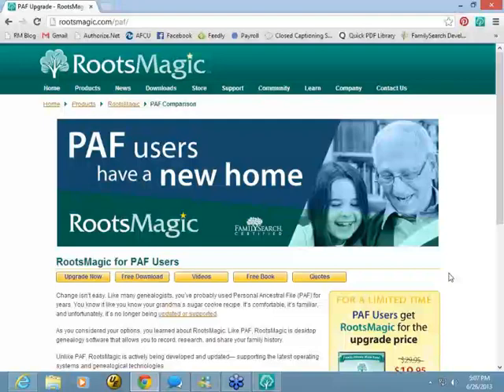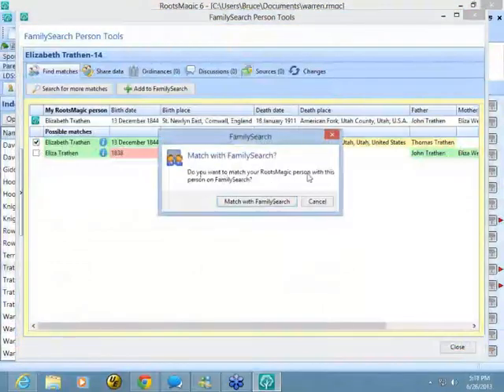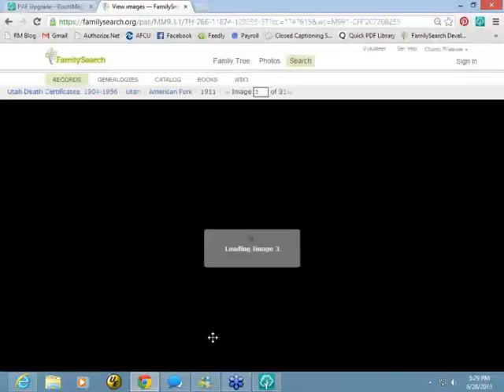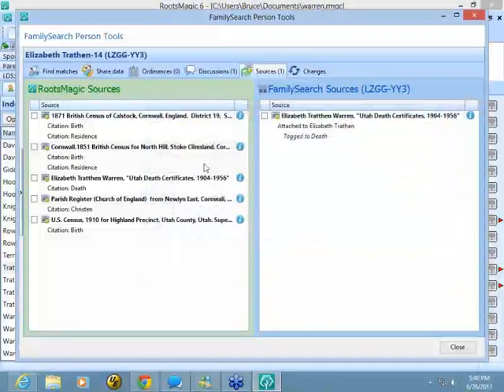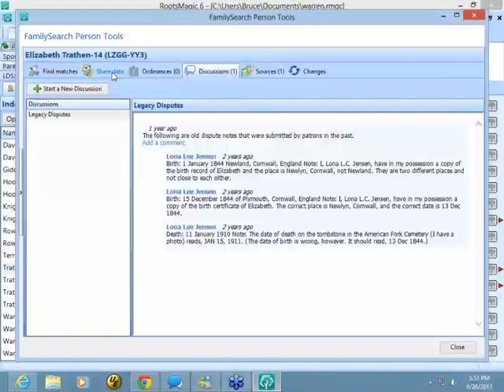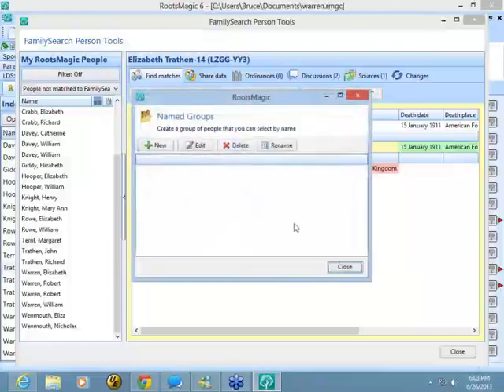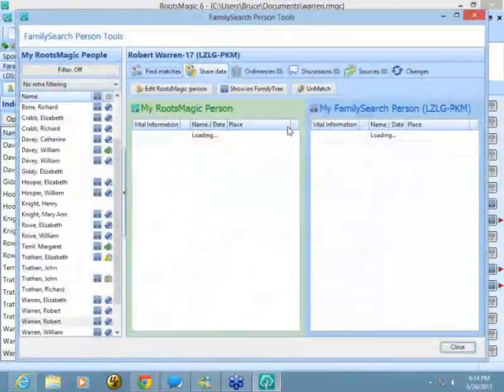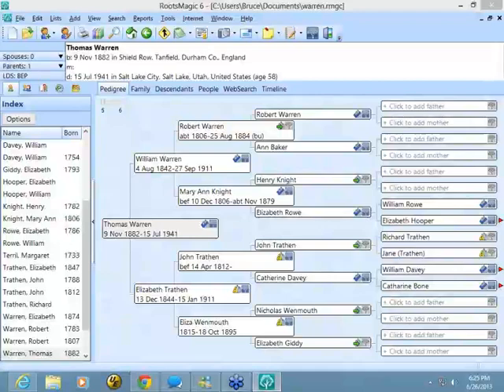50. Using FamilySearch Family Tree with RootsMagic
Recorded 26 Jun 2013, 84 minutes, 62.2 MB

Index:  Using Family Search Family Tree with RM6
00:00:01 – Introduction
00:01:18 – FamilySearch Family Tree
                    00:01:42 – Tree Shared Certified
                    00:02:16 – Tree Shared Plus Certified
00:03:41 – Importing Data From PAF
00:04:47 – RootsMagic for PAF Users Website
                    00:05:05 – Free Booklet
00:05:56 – Import Data From PAF
00:09:07 – Edit Person Screen
                    00:10:04 – Editing information
00:10:15 – Main Screen - Overview
00:10:17 – Display for Vital Information
00:10:42 – FamilySearch Person Tools
                    00:11:00 – Family Tree Icon
                    00:11:07 – LDS Support – Temple Icon
00:11:17 – Family Tree Icon – Overview
00:11:50 – FamilySearch Family Tree- Overview
                    00:11:52 – Sign In Screen
                    00:13:30 – Find Matches Tab
00:14:57 – Color Coding
                    00:15:41 – Compare Information in More Detail Button
00:16:22 – Matching a RootsMagic Person to a FamilySearch Person
                    00:17:15 – Share Data Tab
                    00:17:22 – Ordinance Tab
                    00:17:31 – Discussions Tab
                    00:17:37 - Sources Tab
                    00:17:43 – Changes Tab
00:18:19 – Share Data Overview
00:18:38 – Sharing Information Check Box
00:19:08 – Find Matches Tab - Not a Match “New” Feature
00:20:09 – Adding a RootsMagic Fact to Family Tree
00:24:24 – Adding a Family Tree Fact to RootsMagic
                    00:25:45 – Removing a Fact from Family Tree
00:26:33 – Information Icon
00:29:29 – Sources Tab
                    00:30:30 – Differences in RootsMagic and Family Tree Sources
                    00:31:04 – Sources - Tagging versus Attaching
00:32:51 – Adding a Family Tree Source to RootsMagic
00:33:02 – Source Options
                    00:34:15 – Death Source Example
00:37:24 – Adding RootsMagic Sources to Family Tree
00:39:39 – Share Data Screen - Short Cut
                    00:39:57 – Removing Alternate Names in Family Tree
00:40:25 – Matching People in FamilySearch Person Tools Screen
                    00:41:15 – Comparing Information
                    00:42:48 – UnMatching a Person
00:44:20 – Ordinance Tab
00:44:45 – Adding Ordinances to RootsMagic from Family Tree
                    00:45:38 – Duplicate Ordinances
00:46:47 – Discussions Tab
                    00:47:14 – Starting a New Discussion
                    00:47:56 – Legacy Disputes
00:48:46 – Adding a Dispute Comment
00:50:35 – Changes Tab
                    00:52:45 – Restore Option
00:56:28 – FamilySearch Person Tools – Sidebar Index button
00:58:00 – Find Matches & Merge
01:00:28 – Filter Options
                    01:01:09 – Second Filter or Filter Off Button
01:02:01 – FamilySearch Central
                    01:02:54 – Log In
                    01:02:57 – Not Matched
                    01:03:04 – Needs More Information
                    01:03:06 – What's New
                    01:03:25 – Pie Charts Status
                    01:04:04 – Find Matches
                    01:04:09 – Share Data
                    01:04:11 – Ordinance
                    01:04:13 – Temple Work
                    01:04:58 – Import
                    01:06:34 – Auto-Match
01:11:17 – Questions
                    01:11:23 – How Accurate is Auto-Match & What Does It Look For?
                    01:13:15 – If We Do A Match Are We Giving Our Data To FamilySearch?
                    01:13:44 – Turning FamilySearch features on
                    01:14:47 – What if there is no match on Family Tree?
                    01:18:08 – Searching Family Tree & Adding a Person to RootsMagic
                    01:20:23 – Can you fix birth orders in Family Tree from RootsMagic?
                    01:21:07 – Will RootsMagic copy over PAF notes to the person
                    01:20:16 – How do we use What’s New?
                    01:22:11 – What is “bu” on the pedigree chart?
01:23:15 – Wrap Up